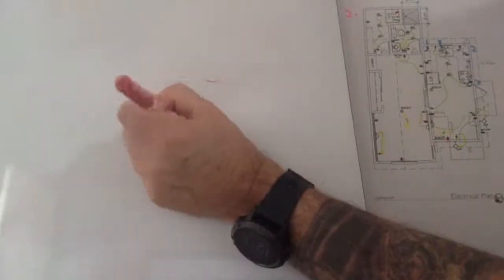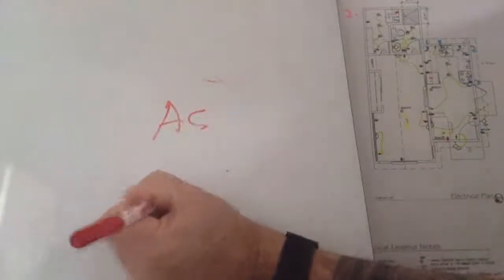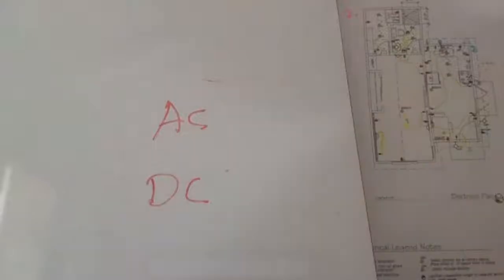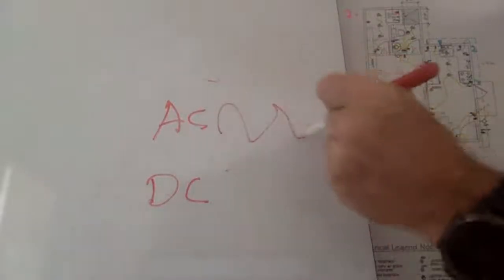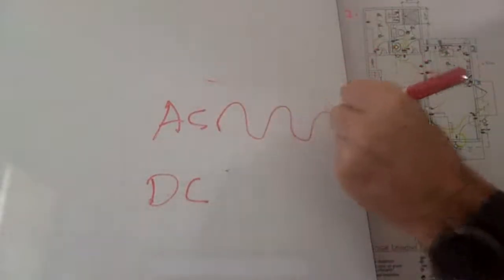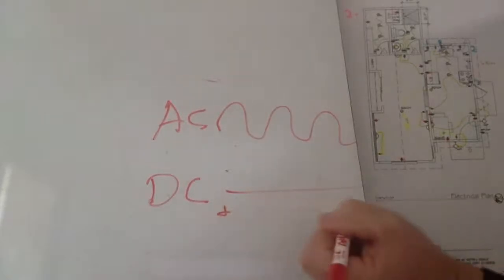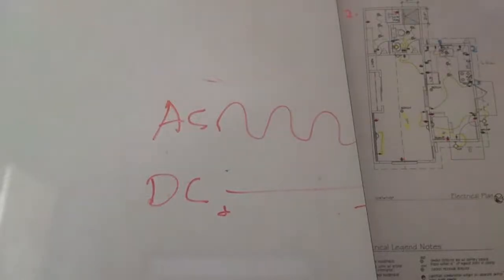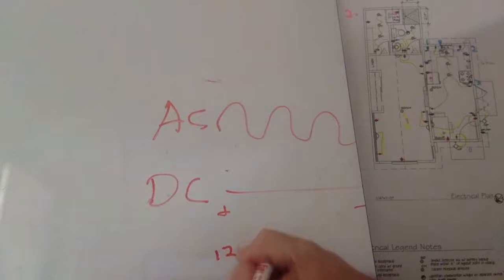Review Reading pages 31-38